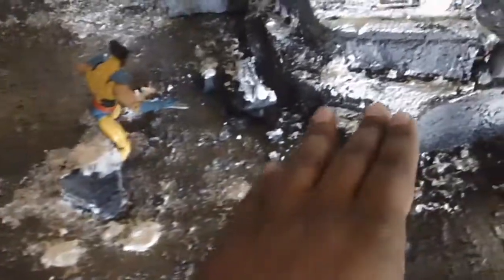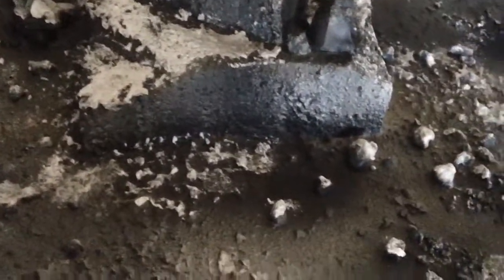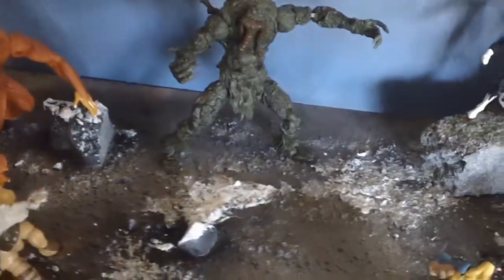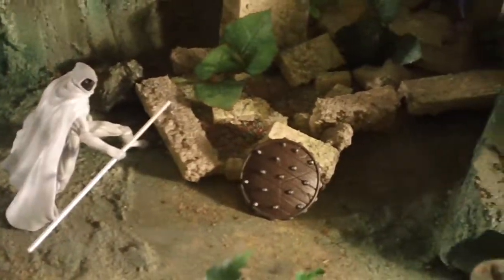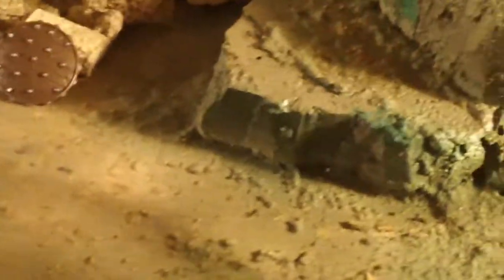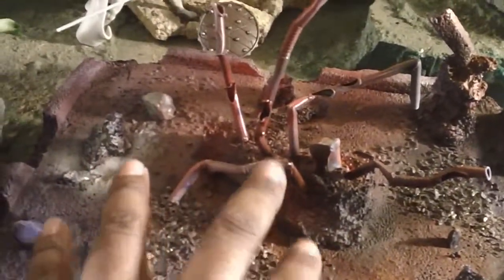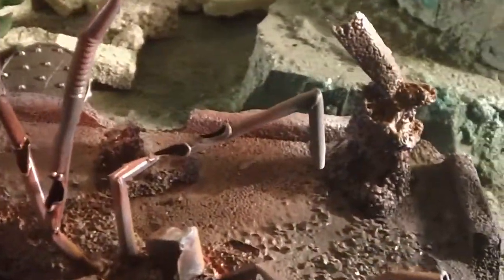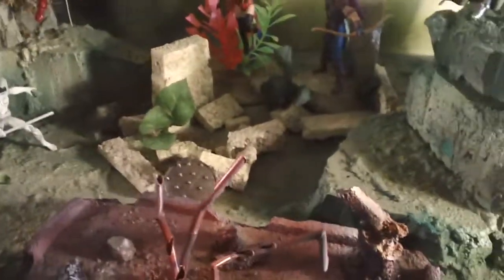MOC-1 Display Outline By Collecticon Studios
heres a brief plan of attack for your project